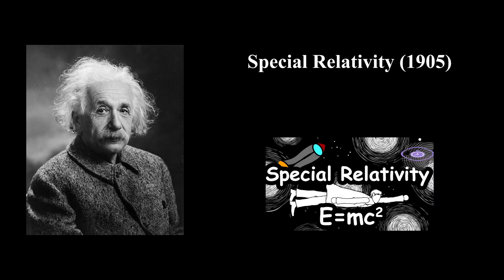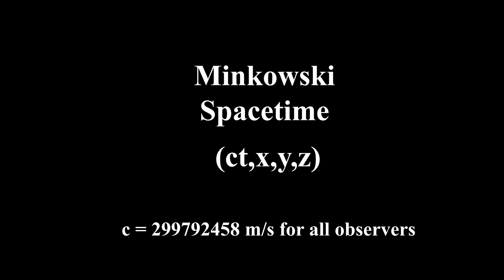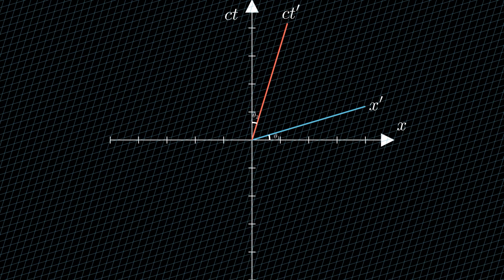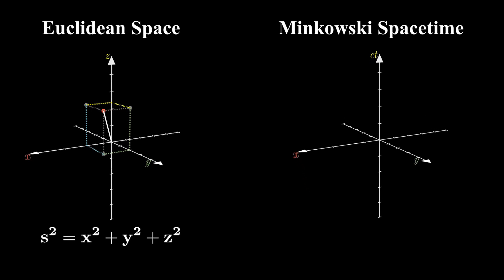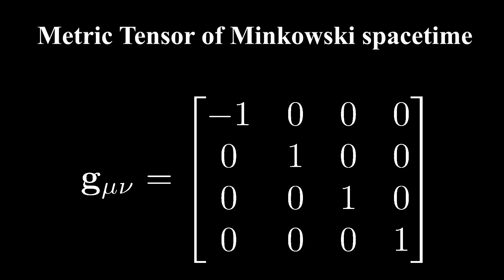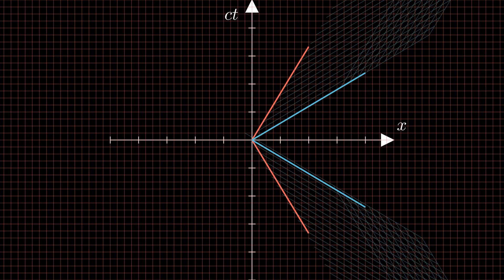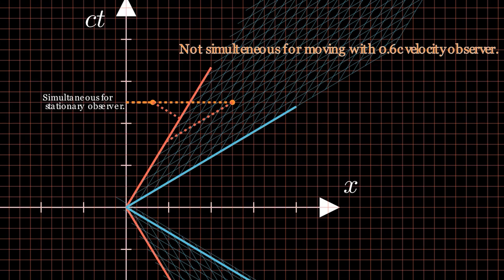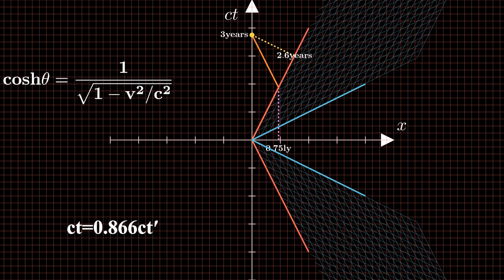Minkowski Spacetime ; Spacetime in Special Relativity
What is Minkowski spacetime? In this video, we explore the foundations of Minkowski spacetime and its role in special relativity. We break down the concept of spacetime intervals, Minkowski diagrams, and the Minkowski metric, making it accessible for beginners.

You'll learn how Lorentz transformations work, how time dilation and length contraction emerge, and how Minkowski spacetime compares to Euclidean space. We'll also provide a step-by-step tutorial on how to read and interpret Minkowski diagrams.

This video is perfect for anyone looking for a Minkowski spacetime visualization or a beginner-friendly explanation. Whether you're a student, physics enthusiast, or just curious about the nature of spacetime, this is the video for you!

0:00 Enterance
0:21 How Special Relativity Connected Space and Time
1:00 Minkowski Spacetime as a Result of Special Relativity
3:45 Properties of Minkowski Spacetime
10:10 Example to Learn the Analysis of Minkowski Spacetime
13:33 the Emergence of General Relativity